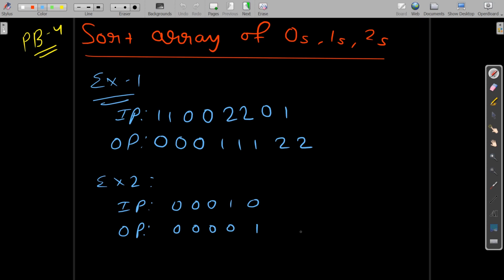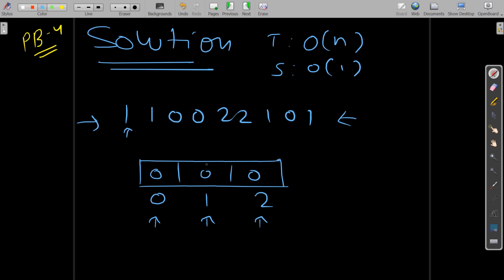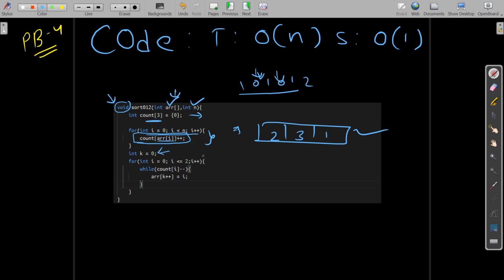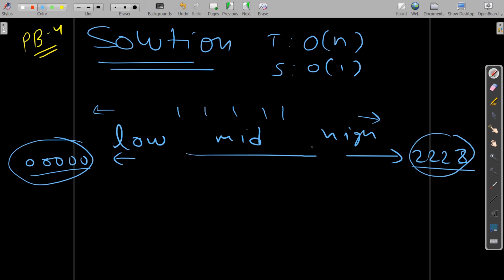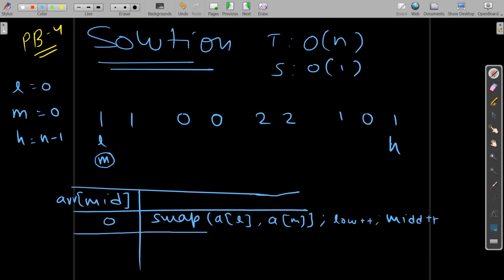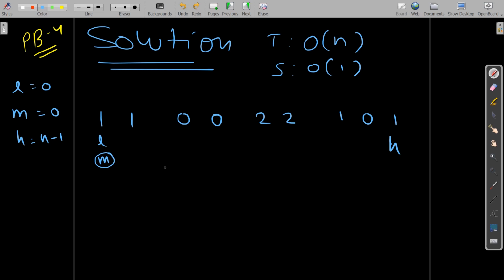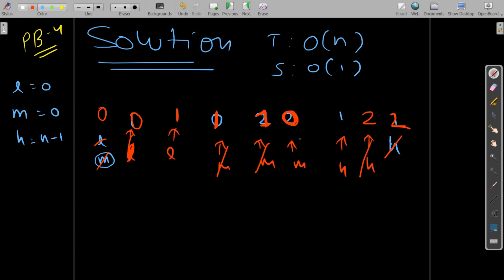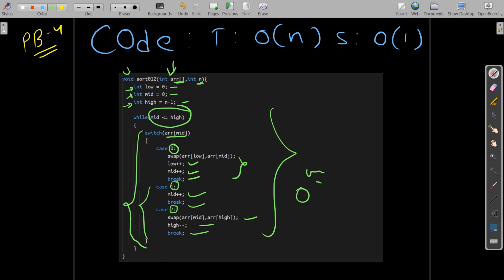Sort an Array of 0s 1s and 2s || Love Babbar 450 DSA || Arrays-4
lets solve this Problem : Sort an Array of 0s 1s and 2s (Problem 4 : Arrays)